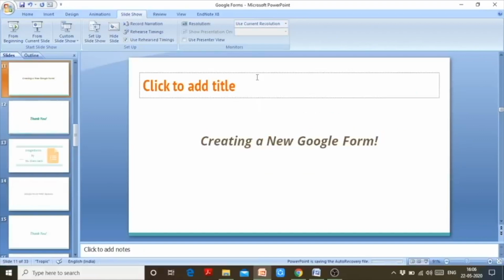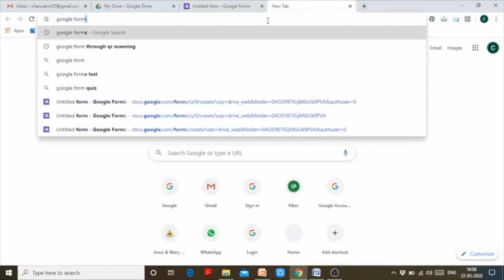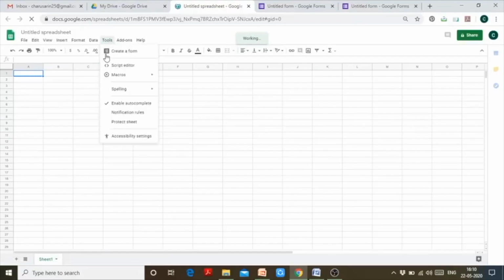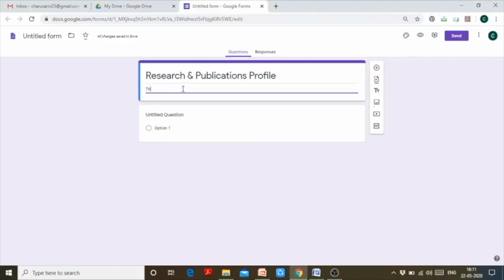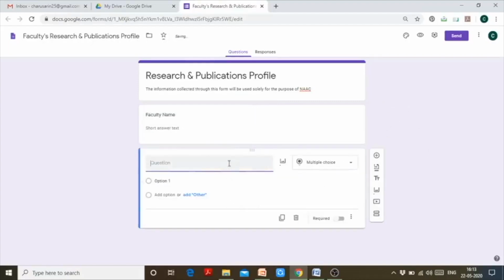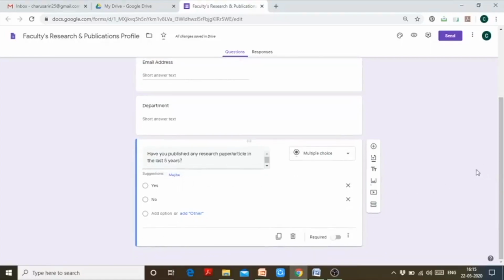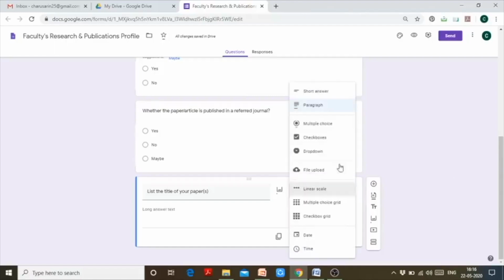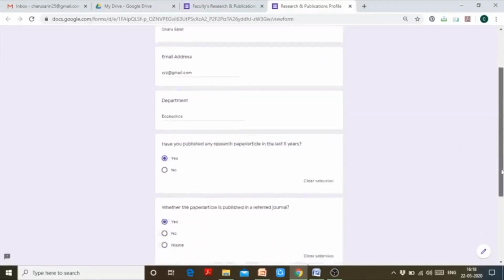Creating a New Google Form